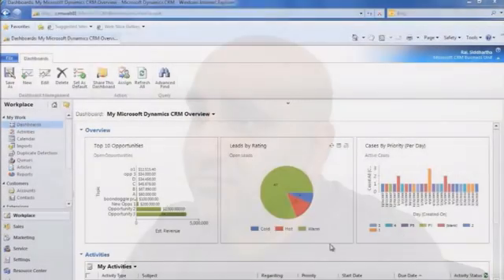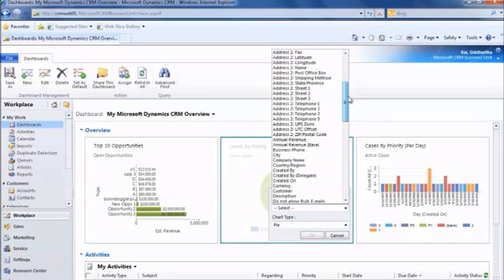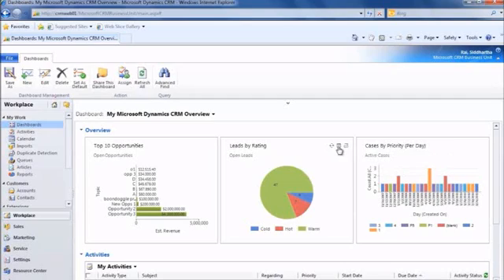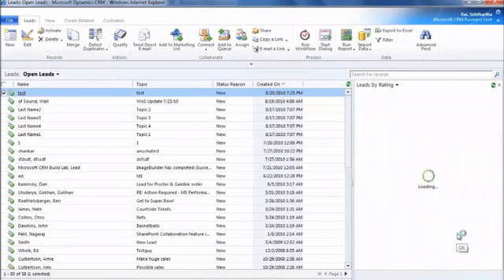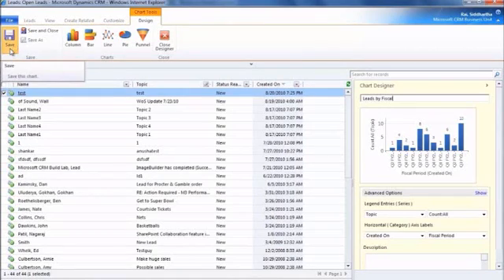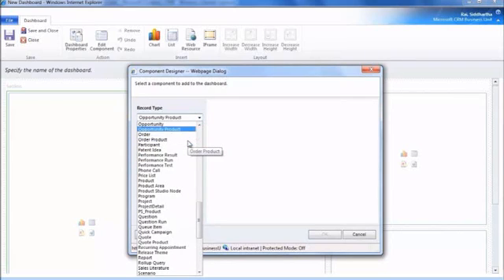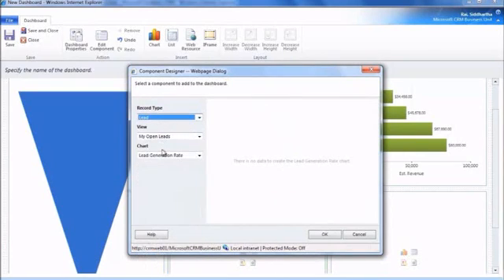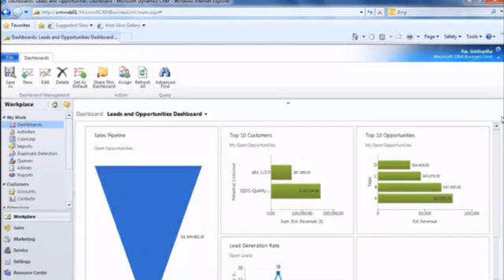Data visualization with Siddhartha Rai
He helped design and build one of the most exciting new features areas in Microsoft Dynamics CRM 2011: Inline Data Visualization. This introduces a new generation of dashboards that can be built by line managers on the fly and used to drill through their data."